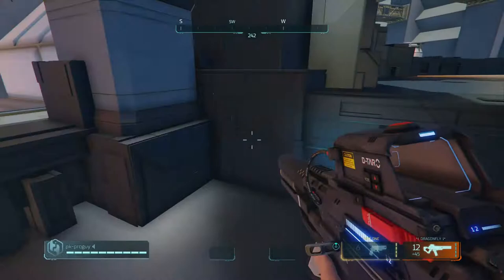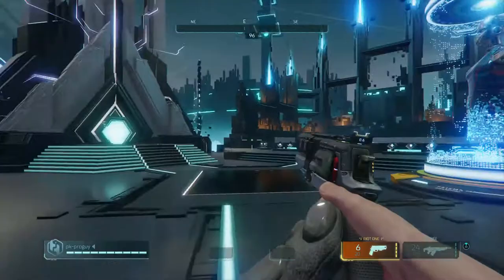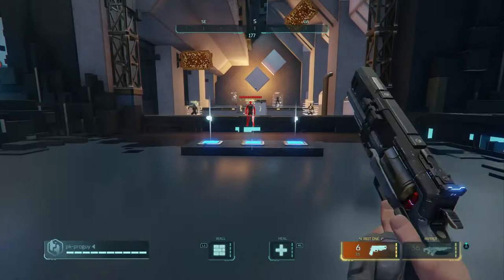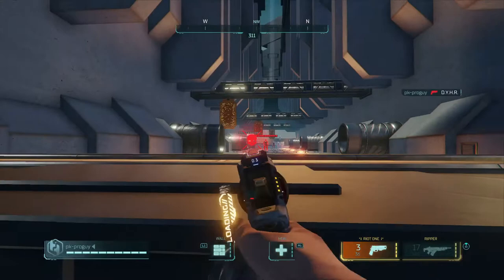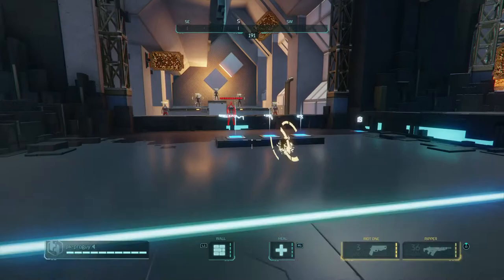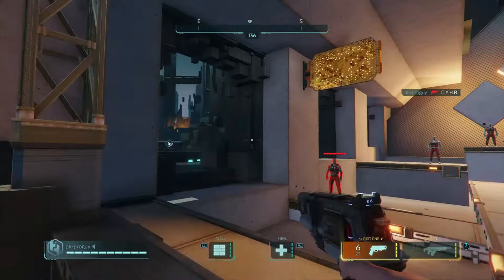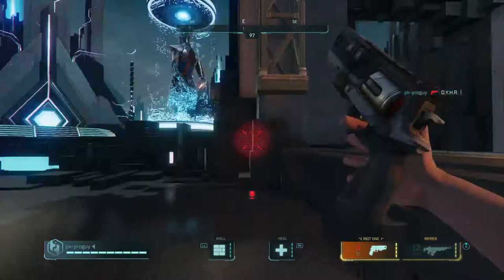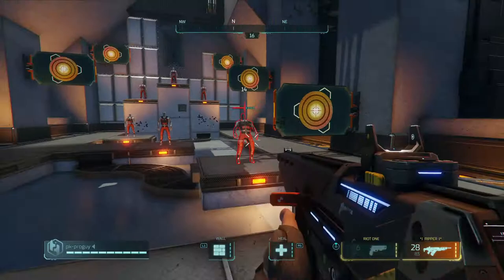Hyper scape tips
Hyper tips